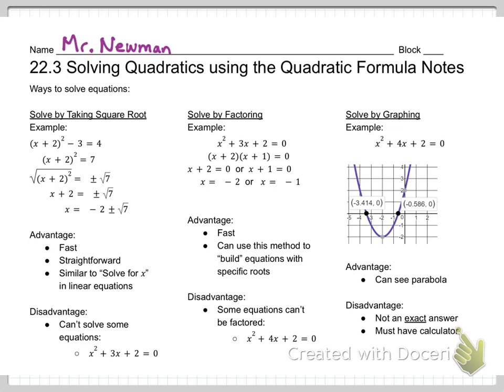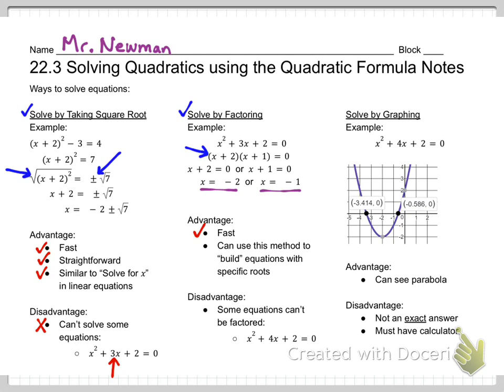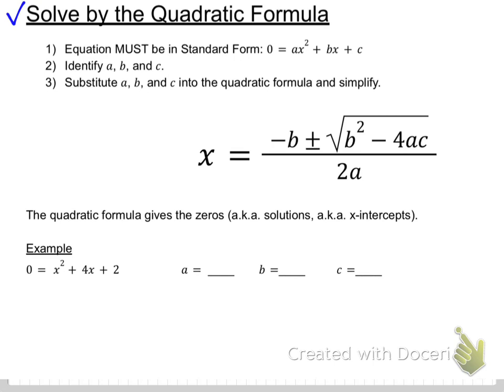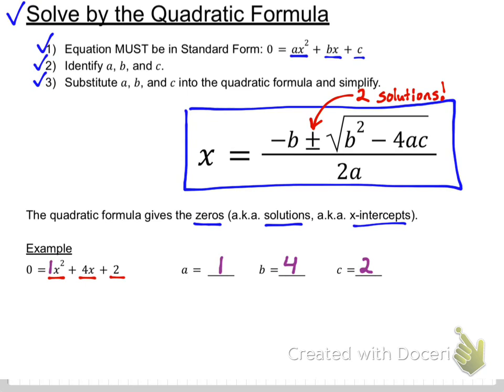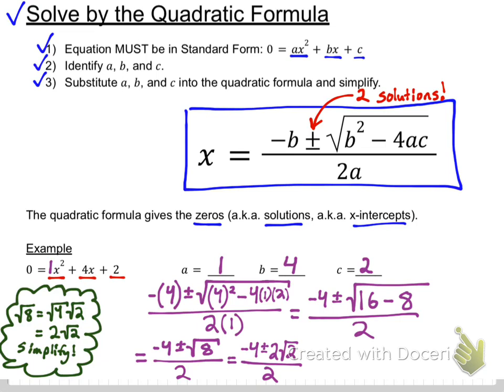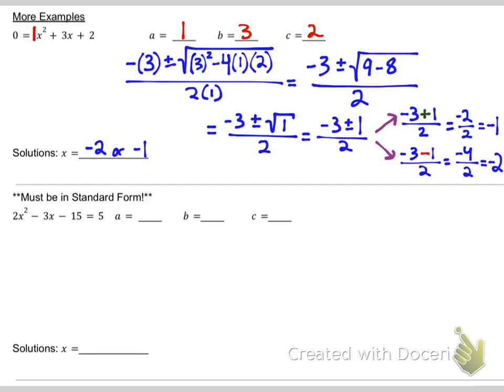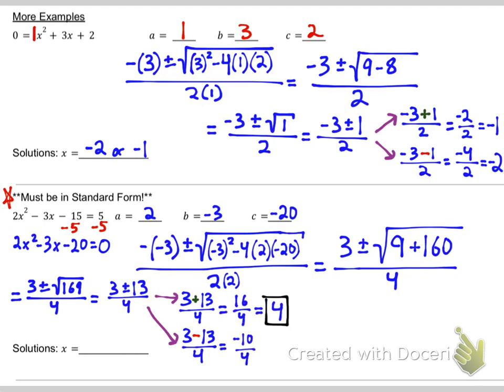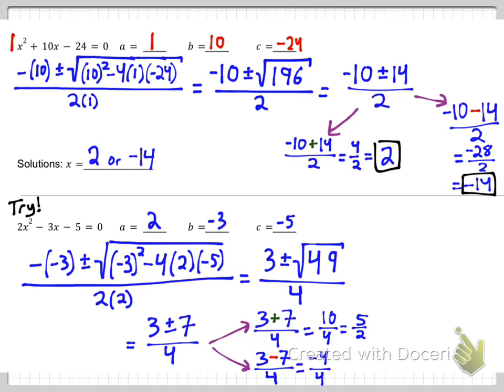5.3 Quadratic Formula